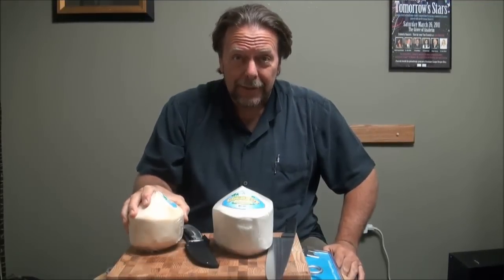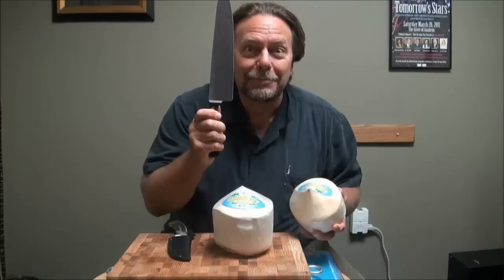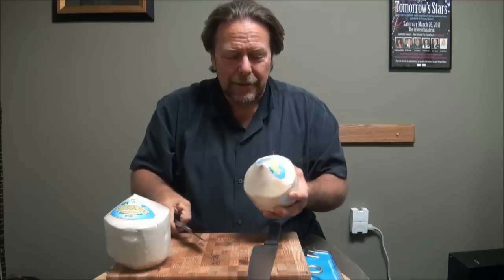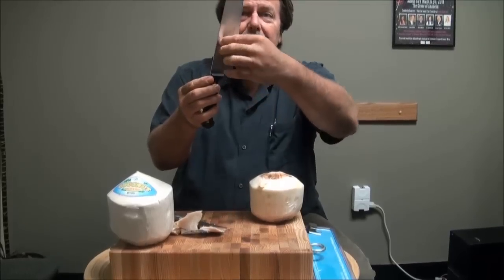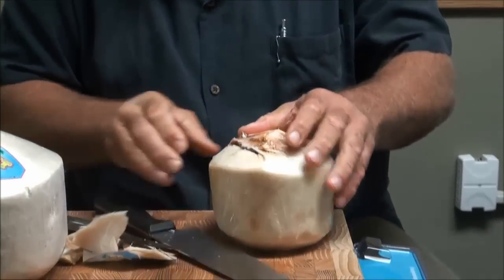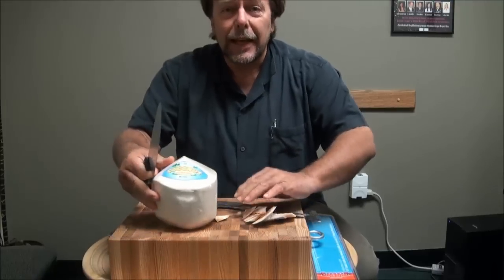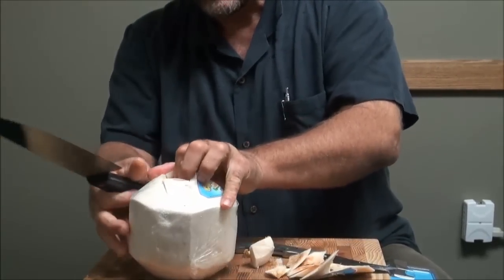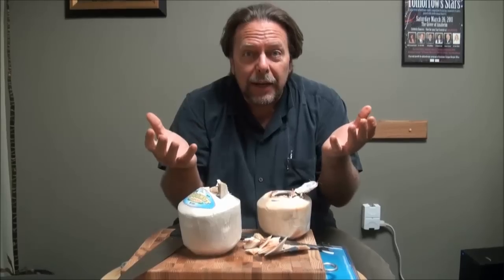How to Open a Coconut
Coconuts are choc-full of all sorts of benefits! All you need to know is how to break through the coconut to partake of all nutritional nectar! Watch to learn how!!

Office Hours:
Saturday           Closed
Sunday             Closed